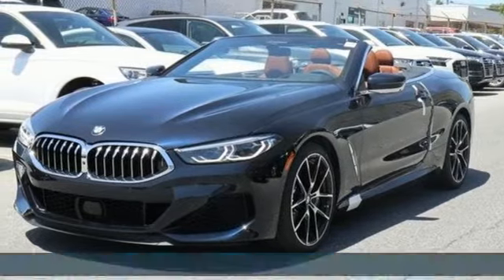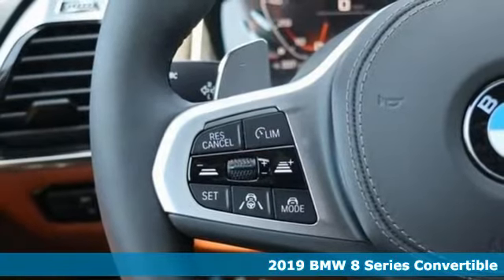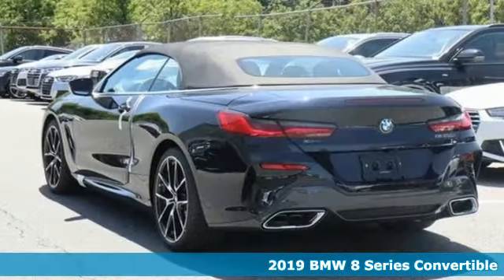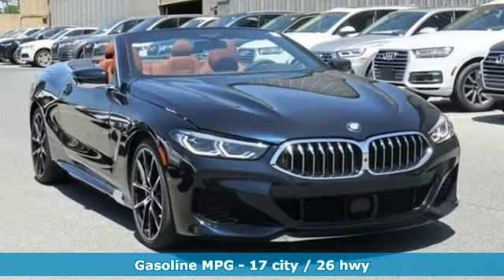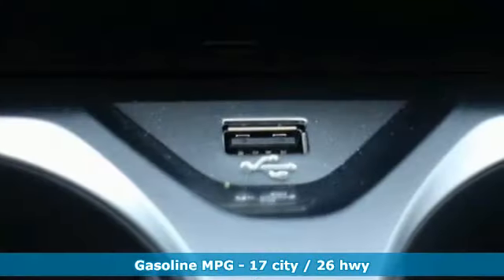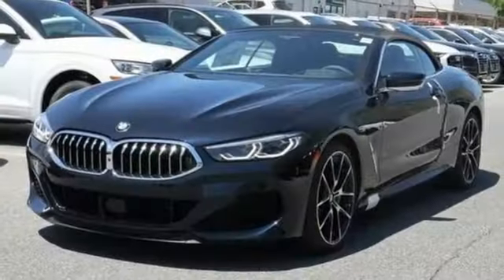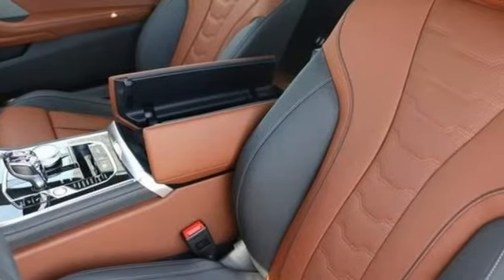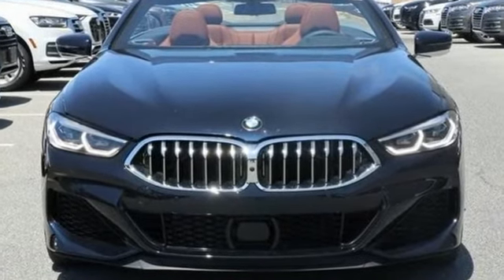New 2019 BMW 8 Series Baltimore MD Washington DC, MD T91388 - SOLD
Year: 2019
Make: BMW
Model: 8 Series
Trim: M850i xDrive Convertible
Engine: 4.4L 8 Cylinder Engine
Transmission: AUTOMATIC
Color: Carbon Black Metallic
Interior: Tartufo/Black Merino Leather
Stock #: T91388
VIN: WBAFY4C56KBX39024
Navigation, Heated/Cooled Leather Seats, Premium Sound System, All Wheel Drive, DRIVING ASSISTANCE PROFESSIONAL PACKA... Turbo Charged. Carbon Black Metallic exterior and Tartufo/Black Merino Leather interior, M850i xDrive trim. CLICK NOW! OPTION PACKAGES: DRIVING ASSISTANCE PROFESSIONAL PACKAGE active cruise control w/stop and go, active lane keeping assistant w/side collision avoidance, steering and traffic jam assistant, automatic lane change, evasion assistant and cross-traffic alert front, Active Driving Assistant Pro, Extended Traffic Jam Assistant For limited access highways, DRIVER ASSISTANCE PACKAGE Lane Departure Warning, Surround View w/3D View, Rear View Camera, Active Driving Assistant, cross-traffic alert rear and speed limit info, Active Blind Spot Detection, Frontal Collision Warning, city collision mitigation, Parking Assistant Plus, MOONLIGHT BLACK SOFT TOP. VISIT US TODAY: Our mission is to expedite the process by putting you in control. We provide price and payment quotes that detail and clarify any/all fees - no surprises. Our goal is to create an efficient and enjoyable experience every time you visit our dealership, BMW of Silver Spring is your local area BMW destination. DISCLAIMER: *Your additional costs are sales tax, tag and title fees for the state in which the vehicle will be registered, $995 freight (all new BMW models), any dealer-installed options (if applicable), $69 dealer-installed Nitrogen (Tire) Inflation/Replacement and a $299 dealer processing fee. Pricing and incentives may vary if vehicle is leased. Prices are subject to change, and prior sales are excluded from these offers. *All payments calculated with 10% down plus state tax and tag fees. For leases*Your additional costs are sales tax Every Loaner Vehicle Internet Price includes current applicable manufacturer rebates and incentives, but certain conditions apply to some of these offers. Those offers and conditions may require financing through BMW Financial Services.

Address:
3211 Automobile Boulevard